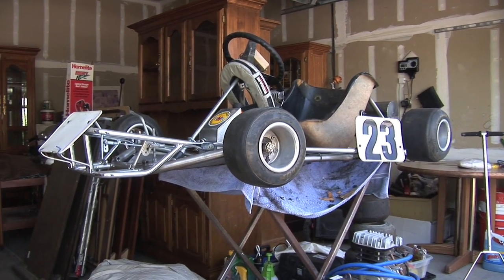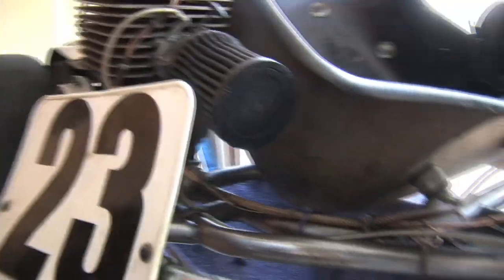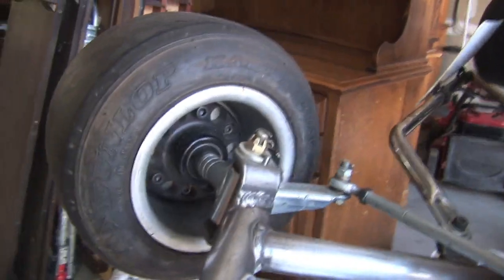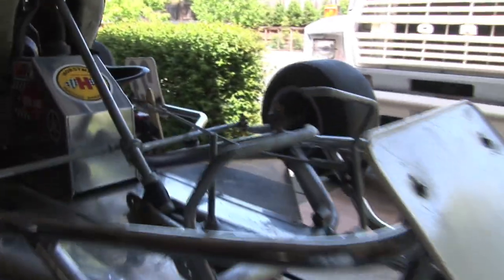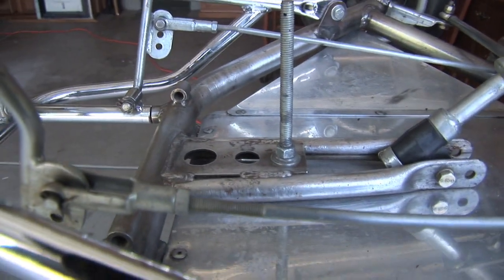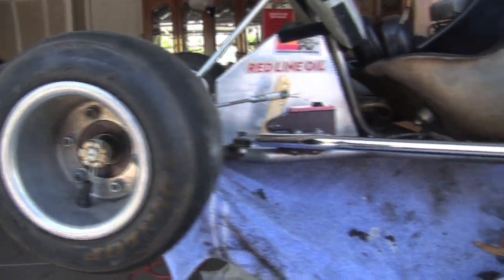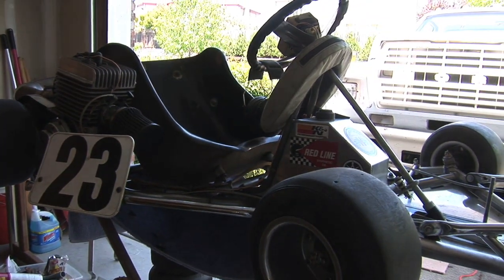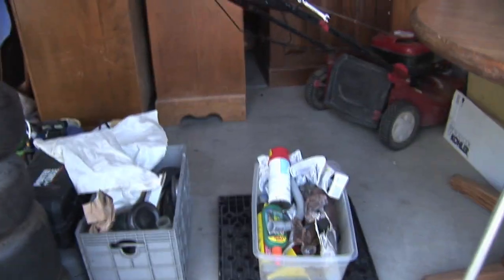Race Cart, SOLD! Thanks YOU TUBE!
This thing is super fast! It can fit, very comfortably, a person between 5' and 6'6", there are two mounting areas for the Gas and Brake peddles and linkage adjustment to bring the peddles forward or backward even more. She has topped   out at 105mph on a long straightaway and runs perfect! Body Armor Available.